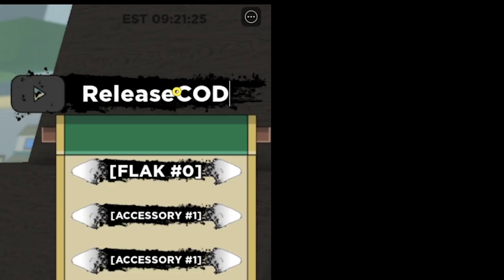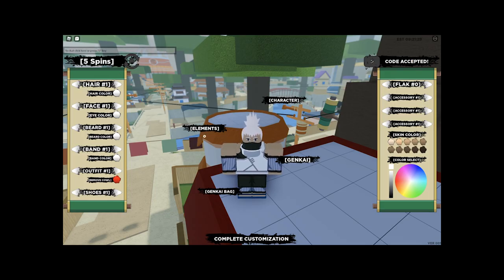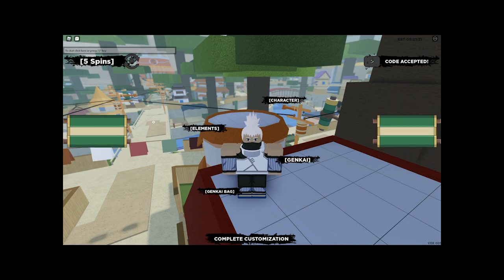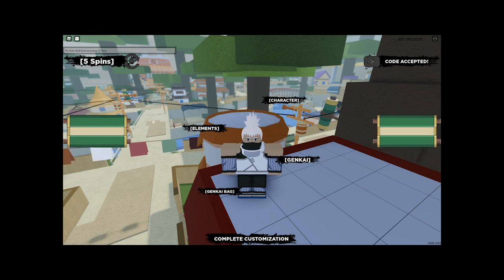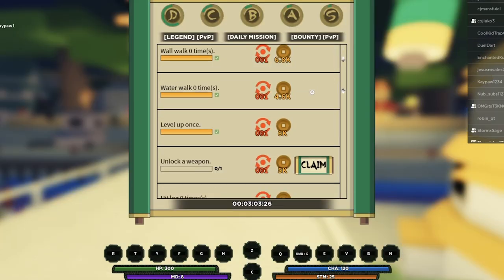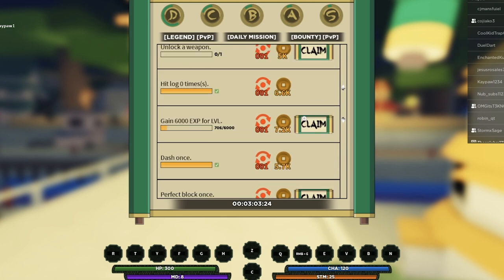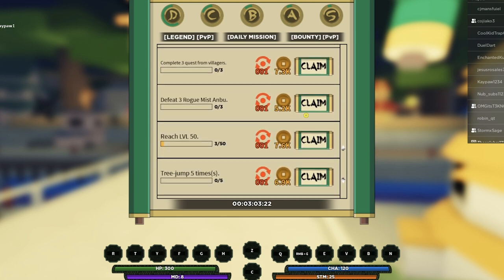[EXPIRED!]UPDATE FREE CODE! +5 FREE SPINS|ALL WORKING CODES IN SHINOBI LIFE 2|ROBLOX SHINOBI LIFE 2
On this video i'm going to be telling you & showing you the fastest/best way to level up on shinobi life 2+ i'm going to be telling you lots of more info that's going to end up being very useful and also going to end up impacting your gameplay in a positive way.